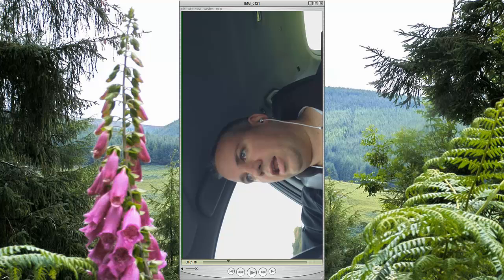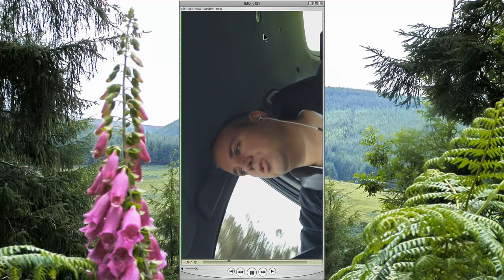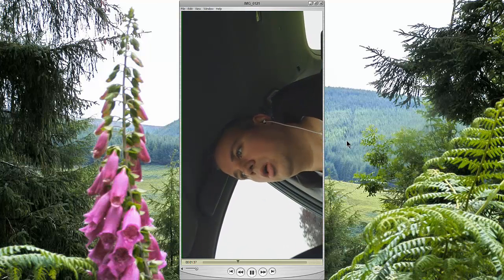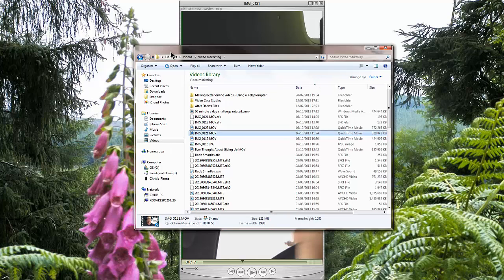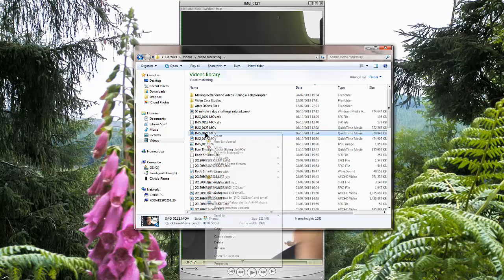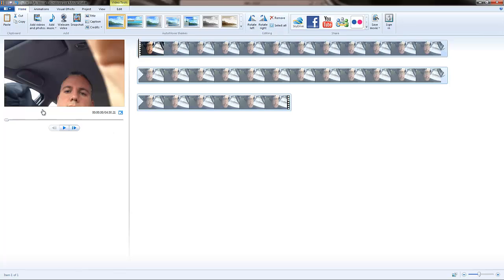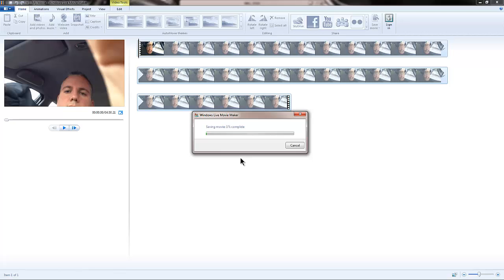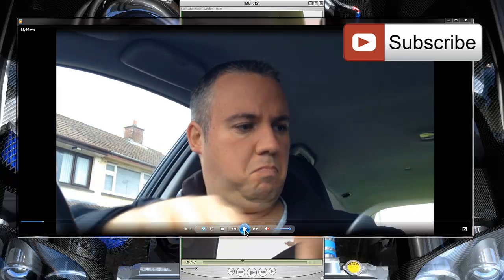How to rotate iPhone Videos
- In today's post I cover something that actually took me some time to figure out - How To Rotate iPhone Videos

Have you ever accidentally recorded a video on your iPhone using the wrong orientation? Then when you upload the video to your computer you find it is either upside down, or playing sideways...

This is really frustrating.

I actually did this recently, I recorded the video on my iPhone then realized that I had recorded in the wrong orientation. I wanted to keep the video but I needed to rotate it if it was to be of any use to me.

I hope this little tip helps save you some time, as I spend a little while trying to figure this out.